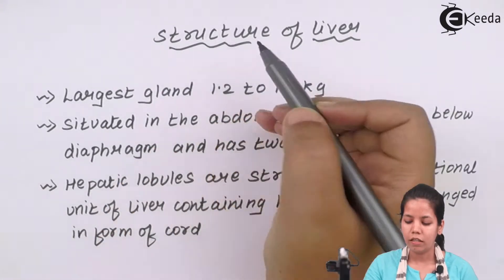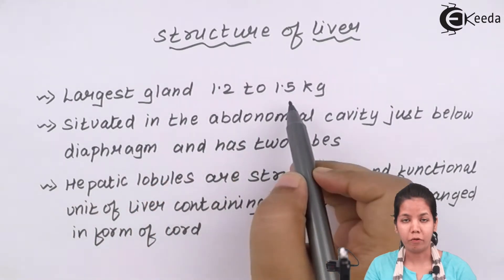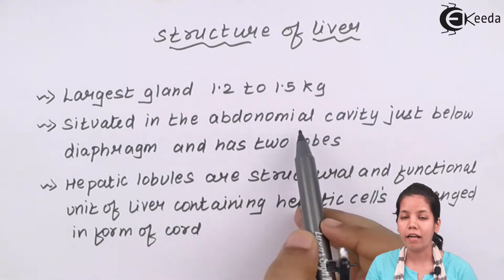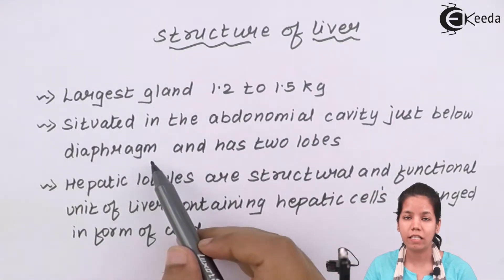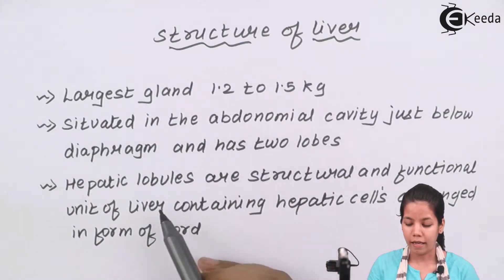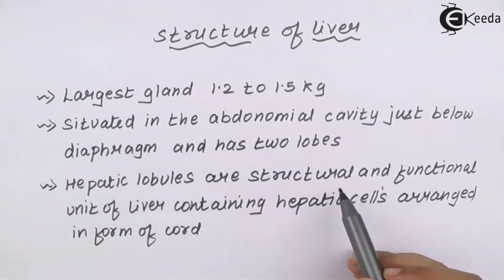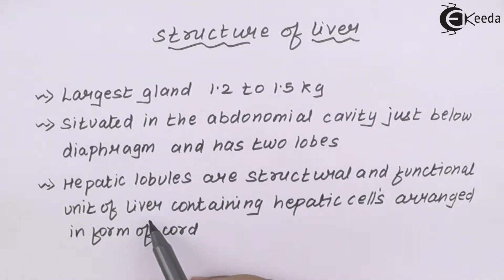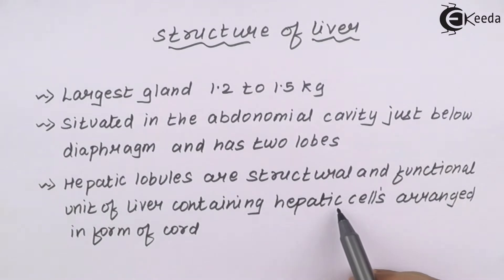Structure of Liver in Human Body - Human Digestive System - Biology Class 11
Video Lecture on Structure of Liver in Human Body from Human Digestive System chapter of Class 11 Biology for HSC, CBSE & NEET.

Happy Learning : )